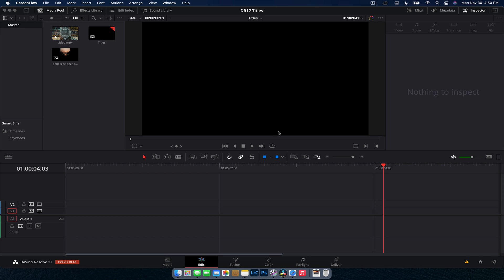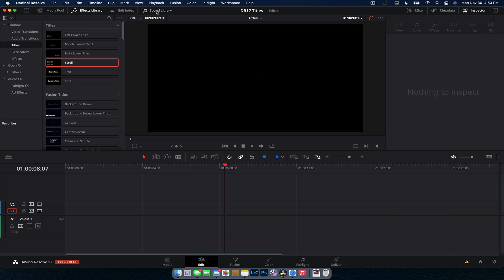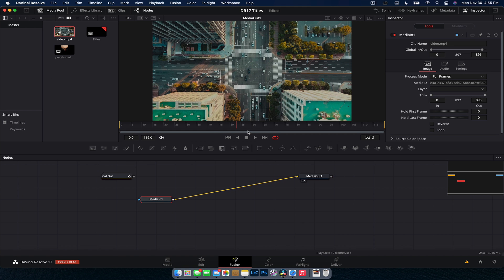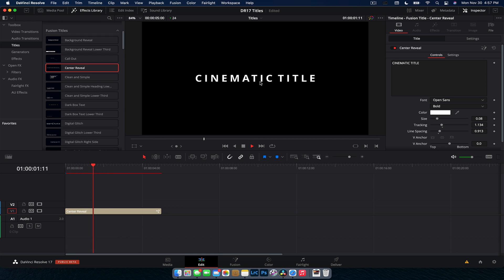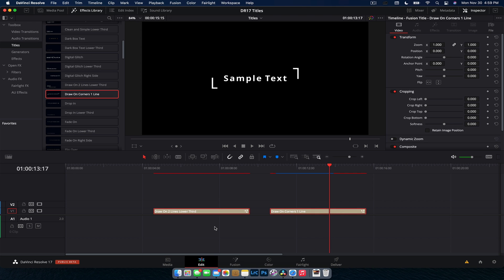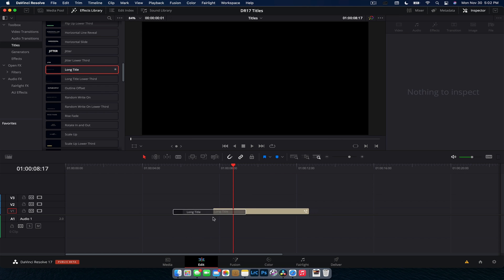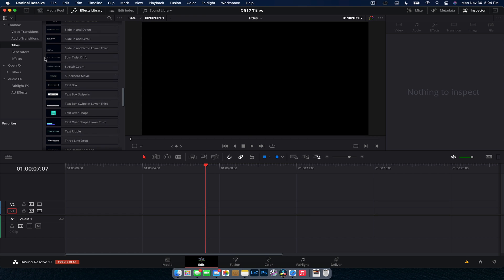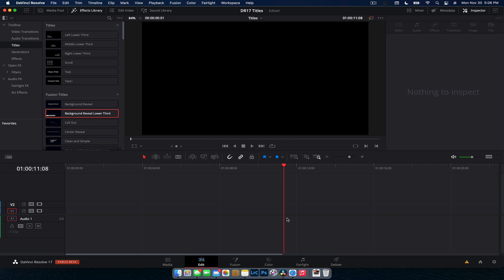Every New TITLE in DaVinci Resolve 17 (They're Amazing!)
In this video I cover all of the new titles included with DaVinci Resolve 17 and believe me when I say that they are incredible. Blackmagic Design has smashed it out of the park with these, the fact that you can take them into fusion and edit them means the world!

00:45 - Basic Titles
3:15 - Tracking the callout to Footage